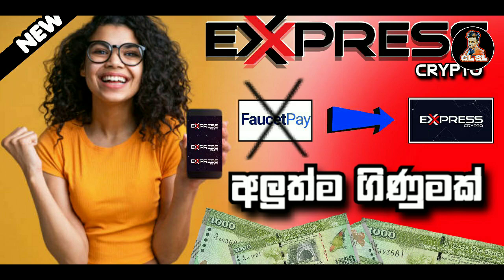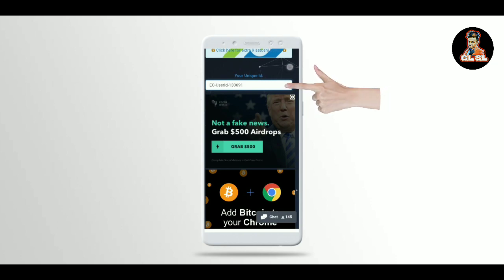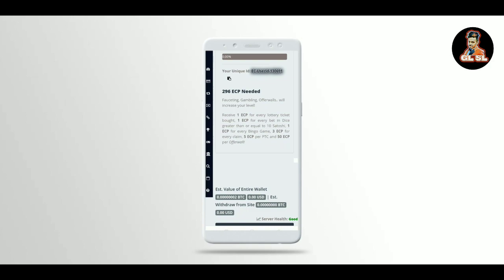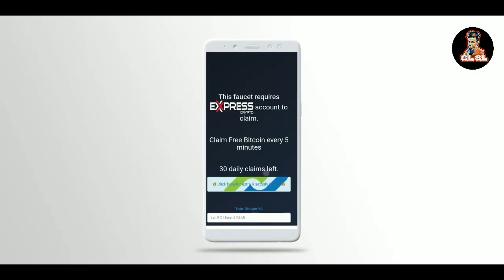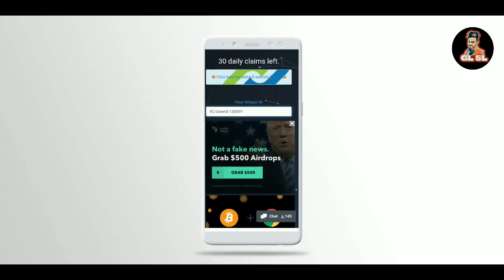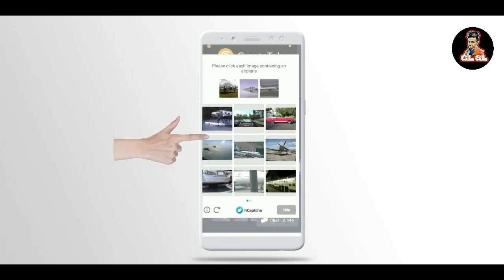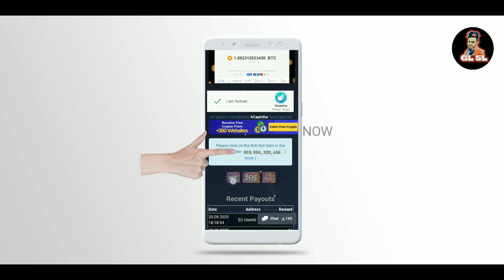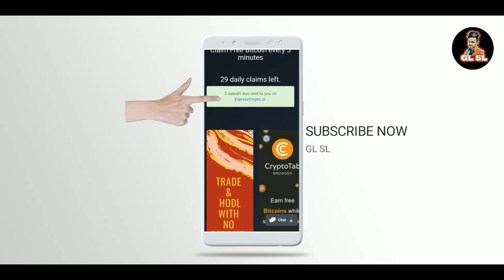GL SL NEW VIDEO